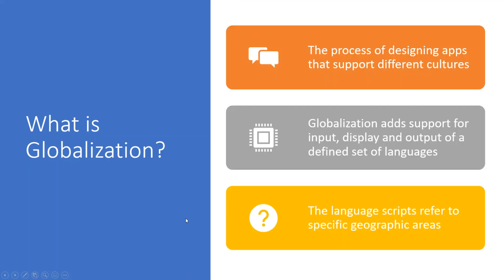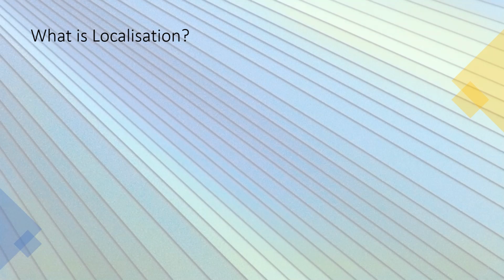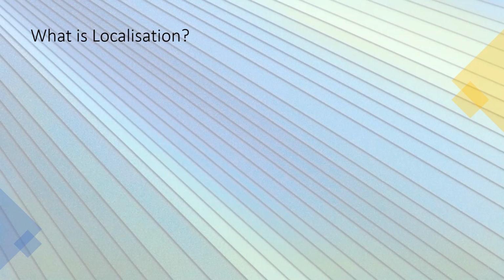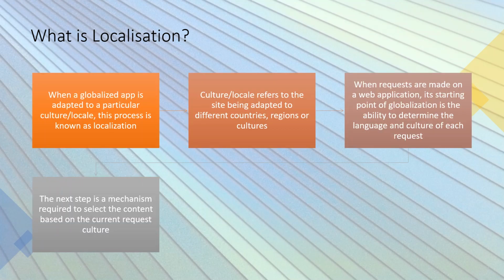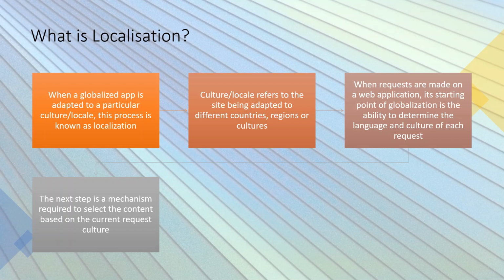Overview Globalisation and Localisation in ASP.NET Core 3.1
🚀🎓 Next (Unit Testing Blazor ASP.NET 5) This lecture provides a short presentation on the concepts of Globalisation and Localisation as they apply to ASP.NET Core 3.1 My Patreon Page (for support) My meditation Channel